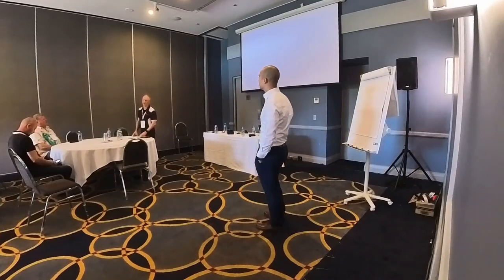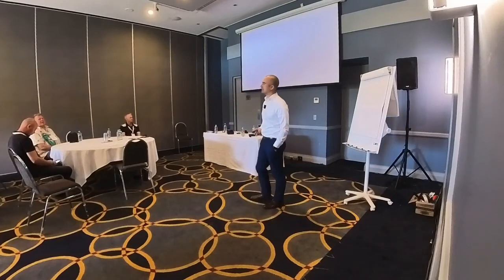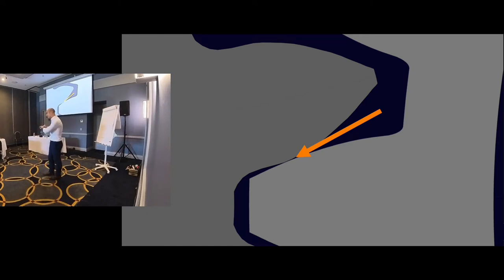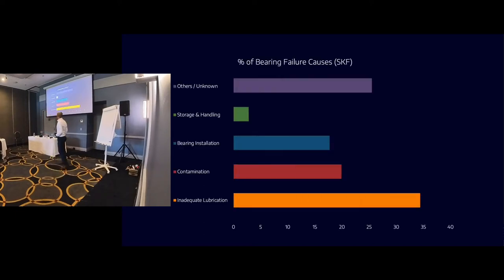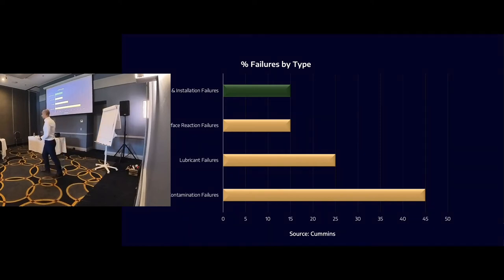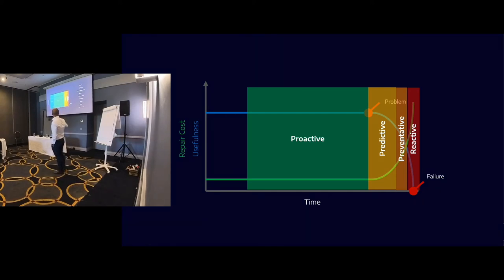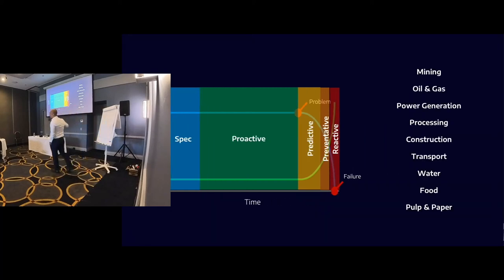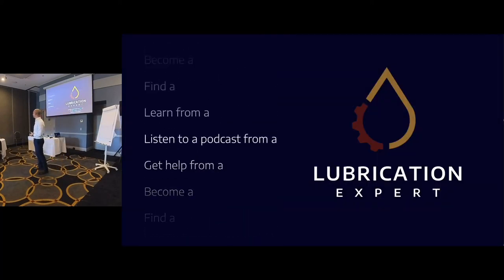What role do lubricants have in sustainability?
Lubricants are far more important to your business sustainability than you realise. It is estimated that some 23% of total energy output is wasted through friction, and renewable technologies all require lubricants to function. So the role of lubricants is threefold:
- Reduce power consumption
- Protect equipment
- Enable renewable technologies

Focusing on your lubrication strategy can make your business more reliable, sustainable, and profitable.